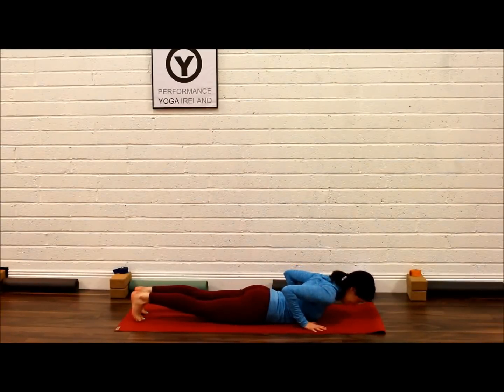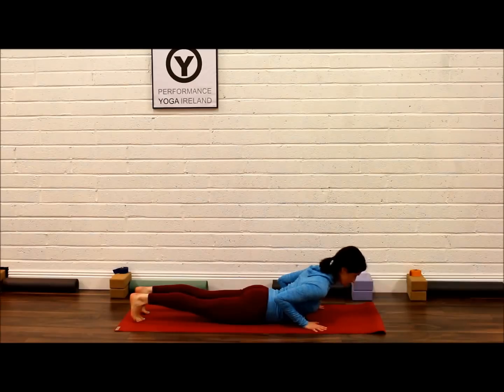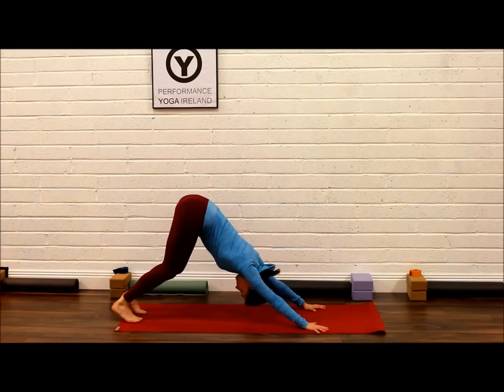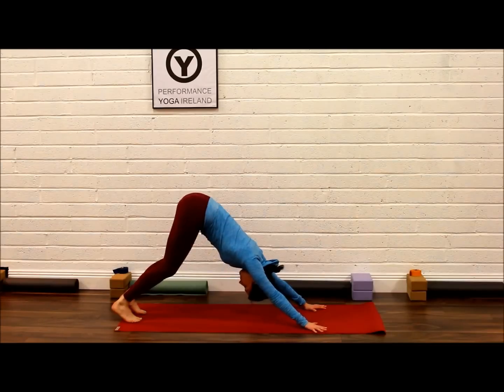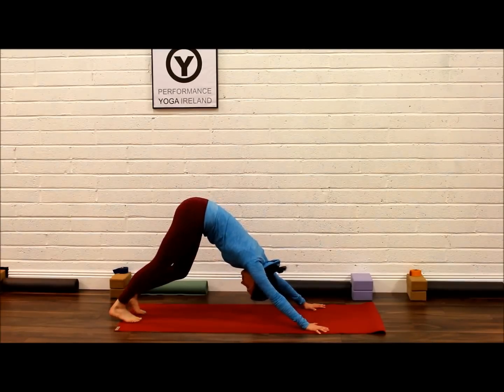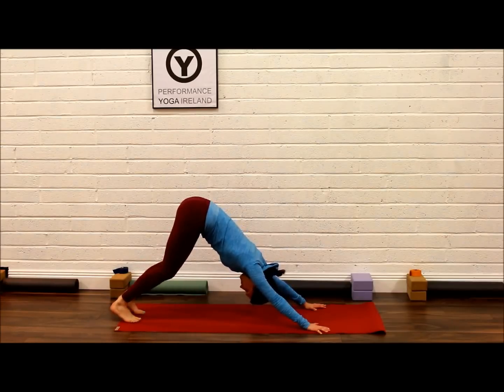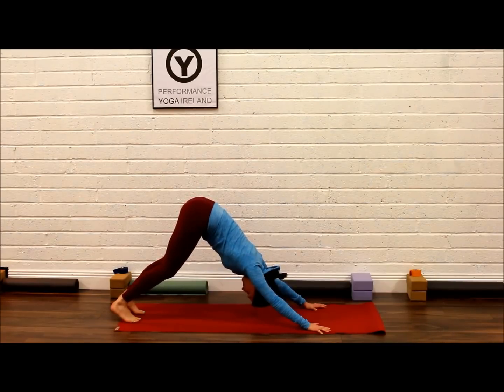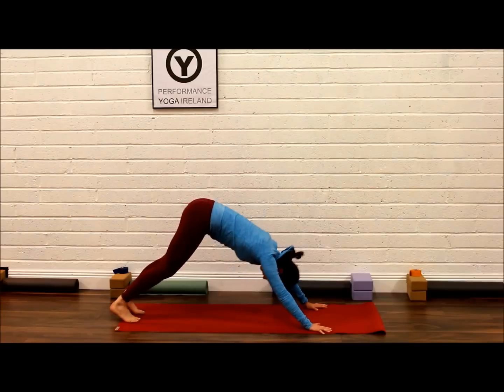Pose 5 Downward Facing Dog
Orla Crosse is a Chartered Physiotherapist and Yoga Instructor.

These videos are intended for you to practice at home. Any medical concerns should be discussed with your own General Practitioner or Chartered Physiotherapist before beginning.